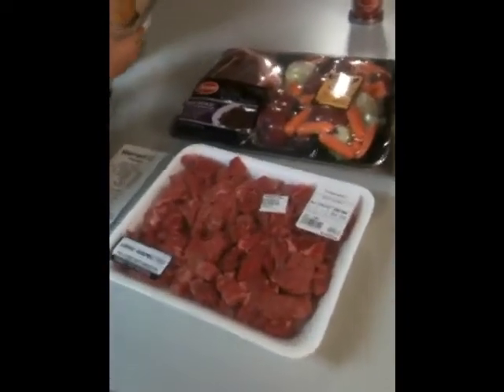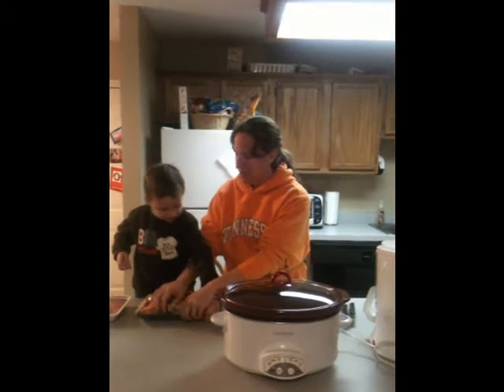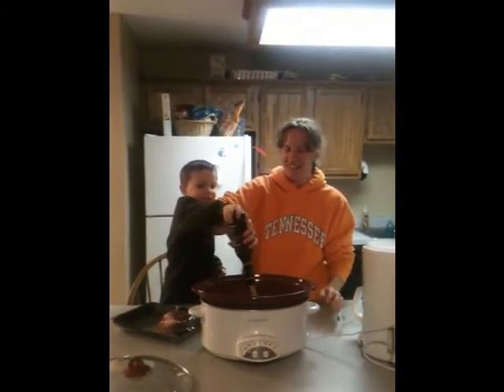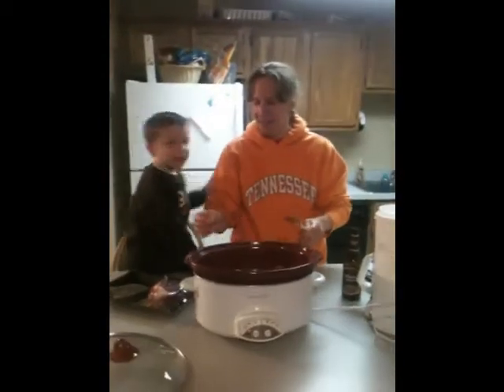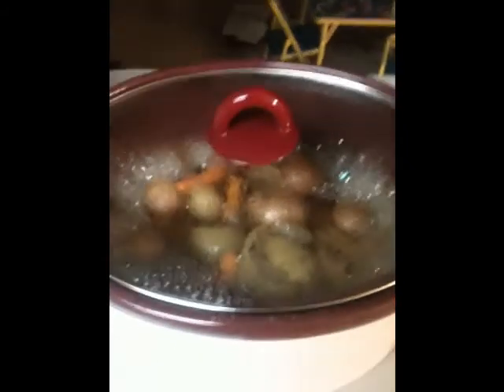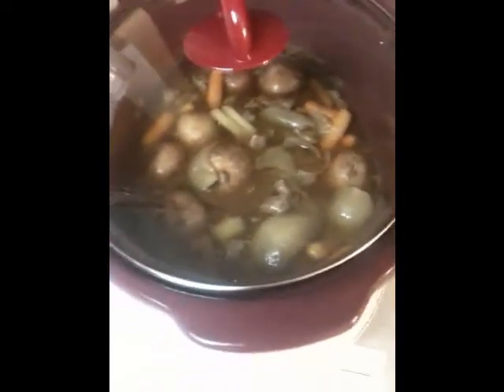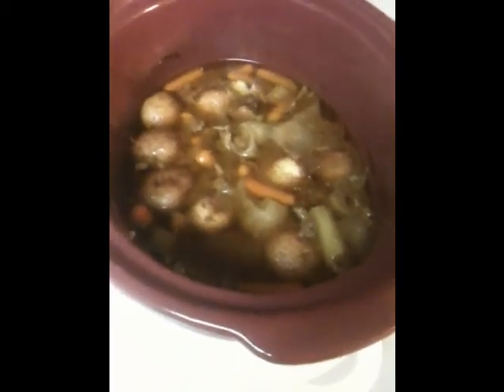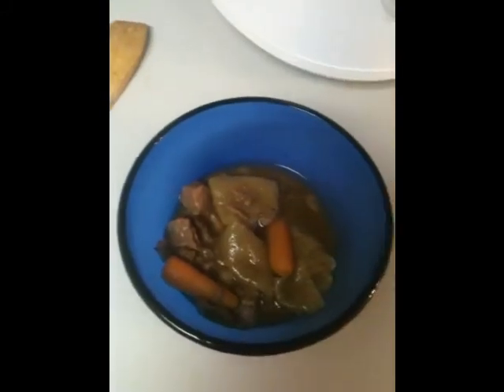Crock Pot Movie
Emily